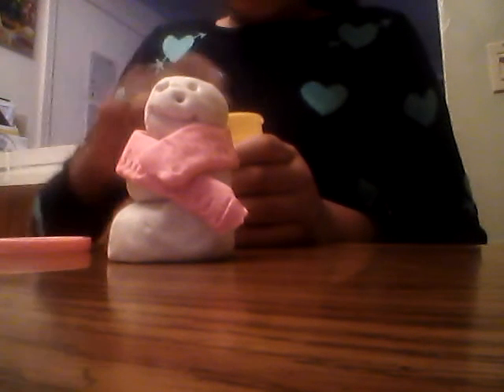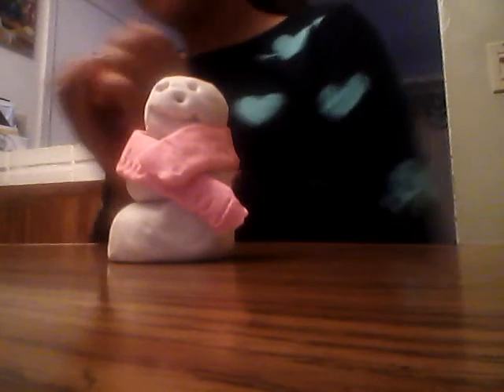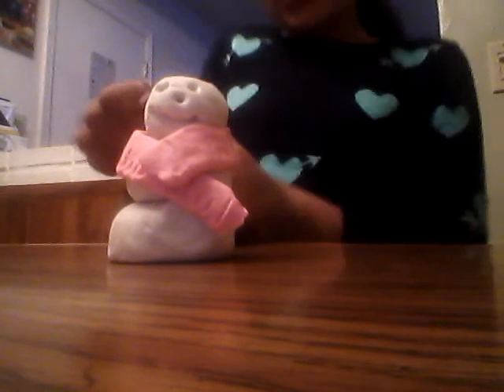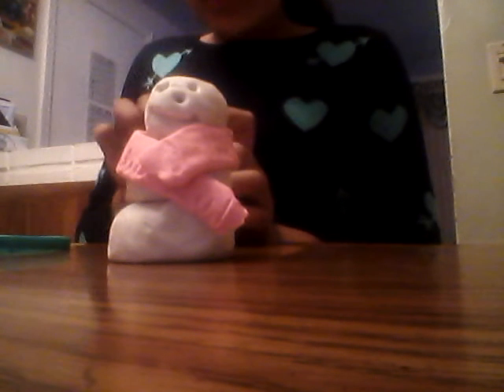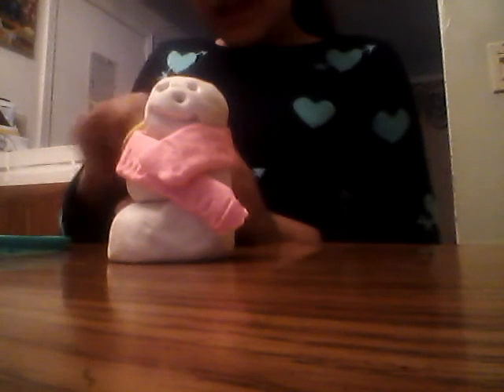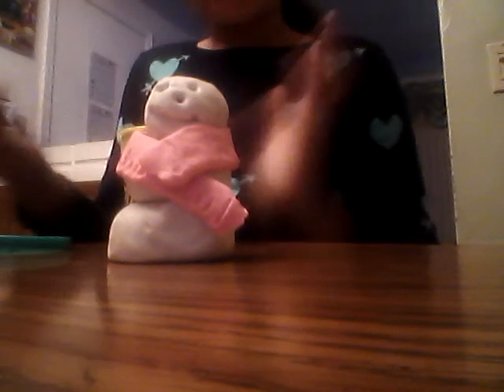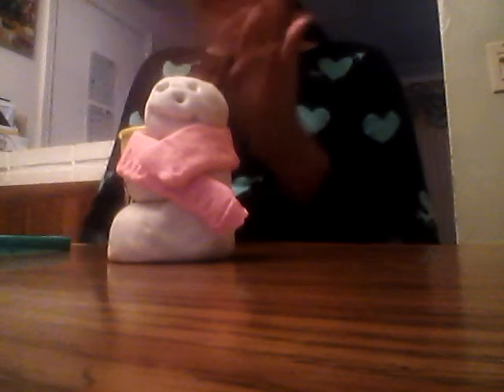How to make a snowman julia/daisy